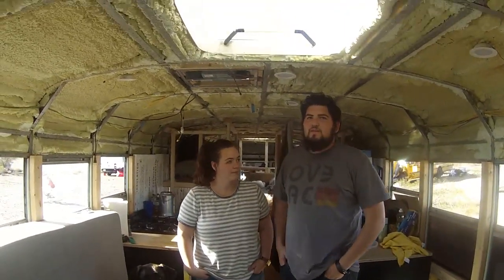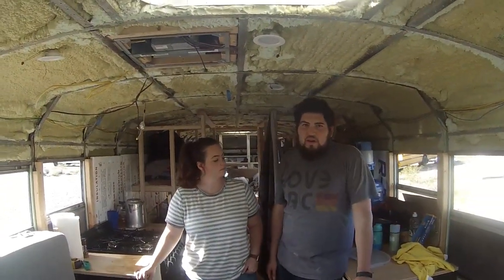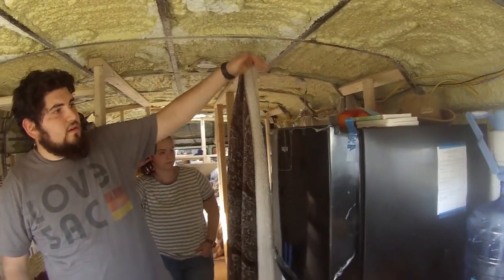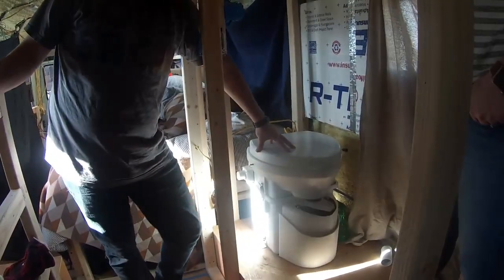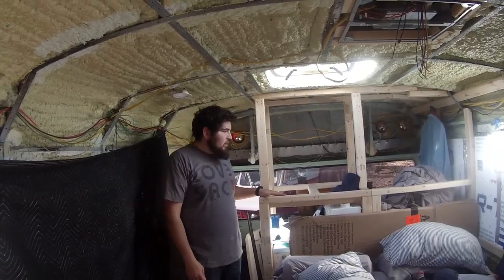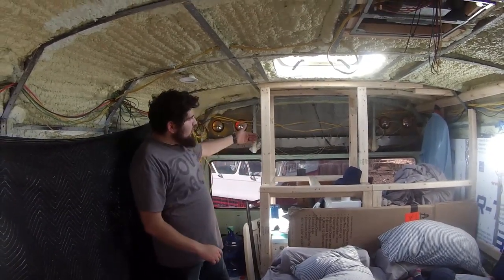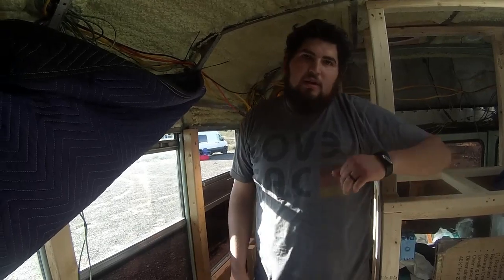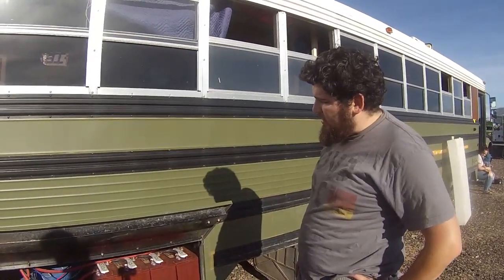Small and Simple Bus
Join me in my tours of other people's skoolies
Great way to see how they've designed their home

In my other videos you can see wonderful things, learn amazing facts.